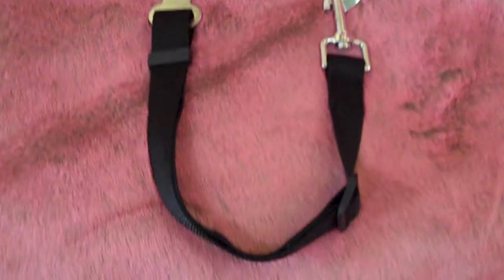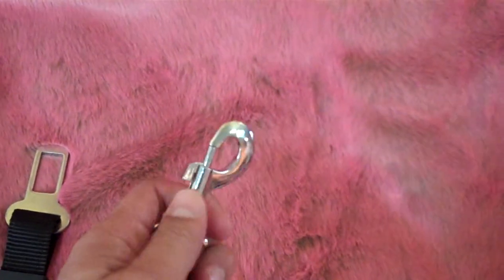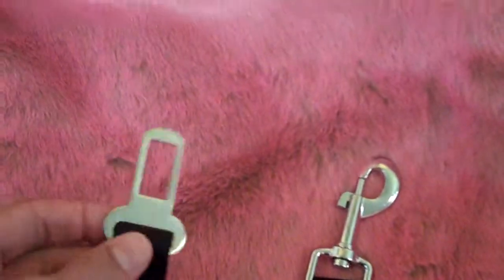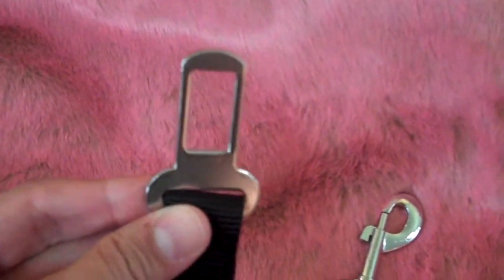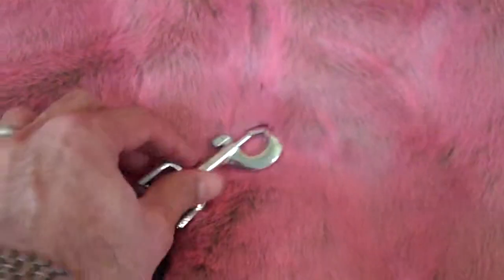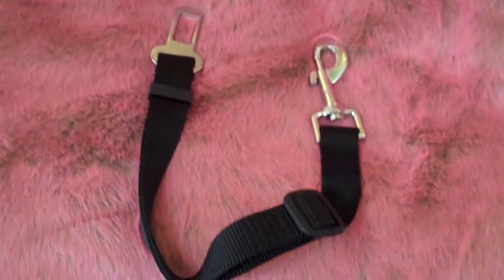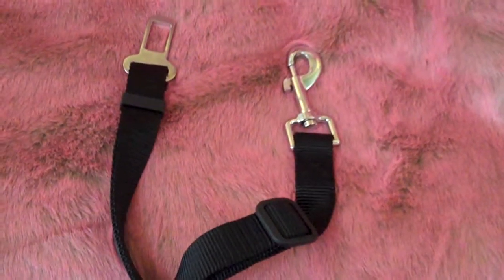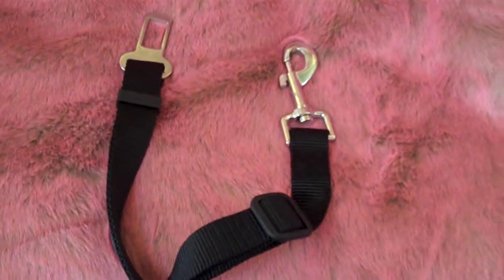Dog Car Safety Belt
Here's the perfect thing to keep your dog and your family safer in the car!